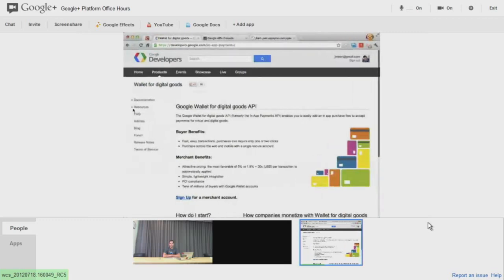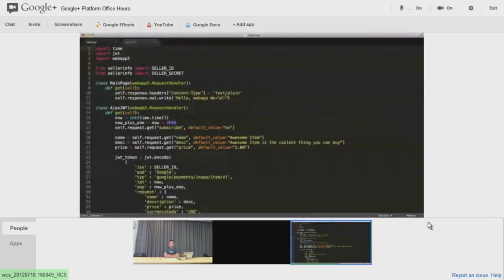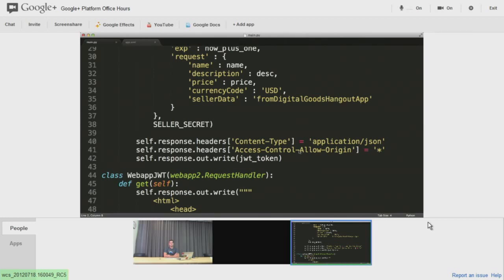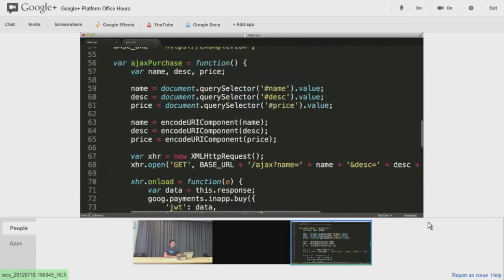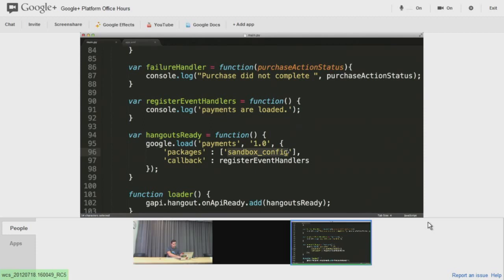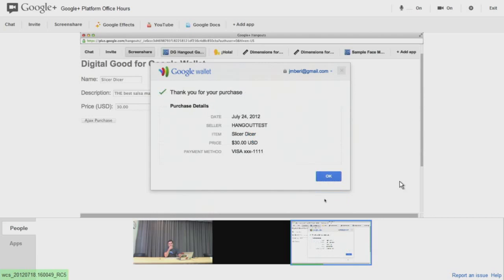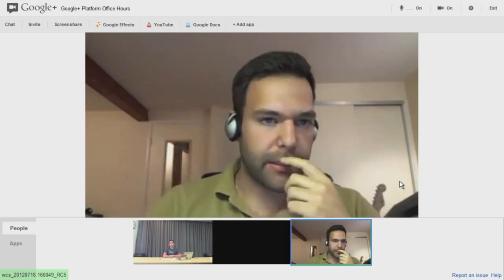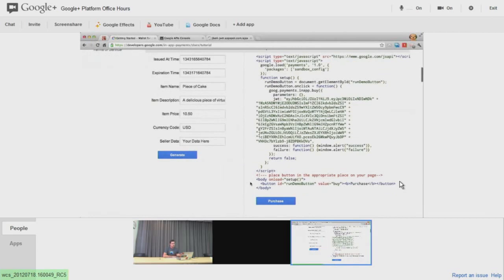Google+ Platform Office Hours: Wallet APIs in a Hangout App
0:00 - - Speaker Intros
0:38 - - Intro to the talk
1:00 - - Documentation and overview to JSON and Google wallet API in apps generically
4:00 - - Description of AJAX processing of wallet payments
6:15 - - So you're using CORS because this is cross-domain scripting?
7:25 - - The actual hangout app
8:07 - -This is where the actual payment happens
9:42 - - Screenshare of the actual sample hangout app
11:02 - - Purchase completes in demo
11:22 - - So this is a sandbox account for google wallet and the hangout, therefore nothing actually happens when you process payments?
12:13 - - How would you share out the app to other testers?
13:11 - - Recap of the demo and open request for questions.
13:46 - - Are there any best practices for determining what a consumer has purchased?
15:33 - - What are the most exciting scenarios for Wallet API from hangout apps?
17:25 - - How do we know the various credentials are secure and what are the key security measures in this sample?
19:14 - - In the context of items to be purchased in a game in a hangout, what is the best way to determine which items have been purchased and how do you know where to use them later...
20:26 - - What about donation models and fundraising?
23:13 - - Does the wallet API support limited numbers of products, managing inventory?
24:45 - - What are the minimum and maximum wallet payment amounts?
26:13 - - What is the first thing that you will see with digital goods?
29:30 - - Wrap up